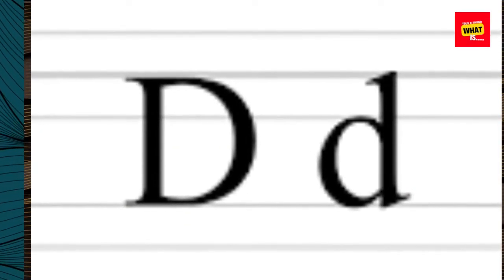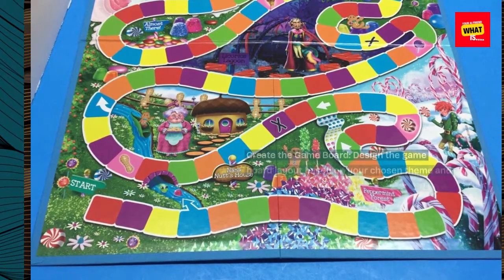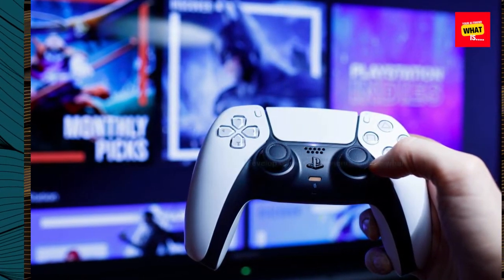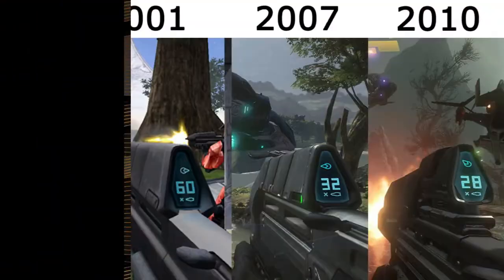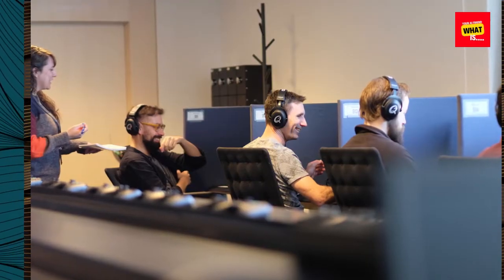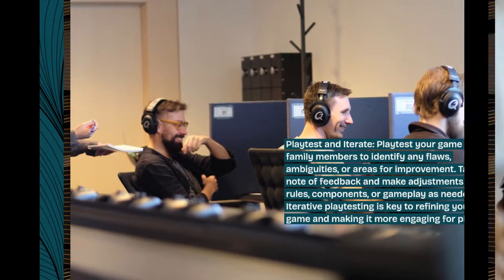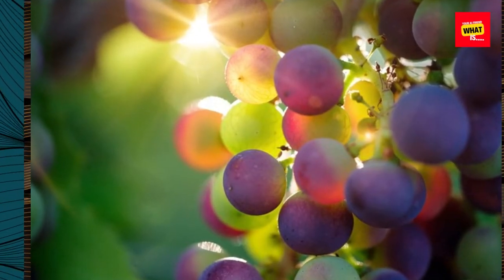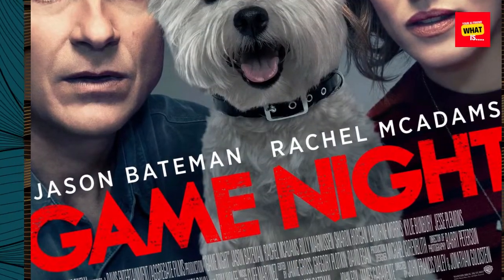How to Design Your Own Board Game for Family Game Nights?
Unleash your creativity and design skills by creating a custom board game for entertaining family game nights, combining fun gameplay mechanics, engaging storytelling, and interactive challenges